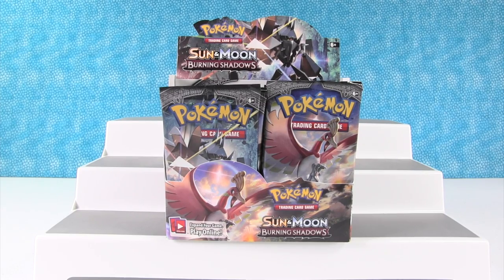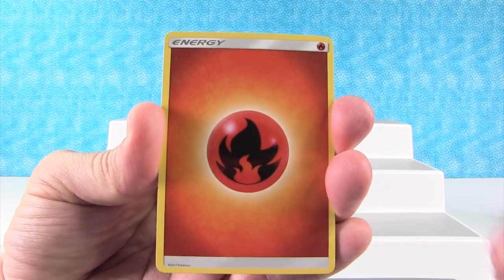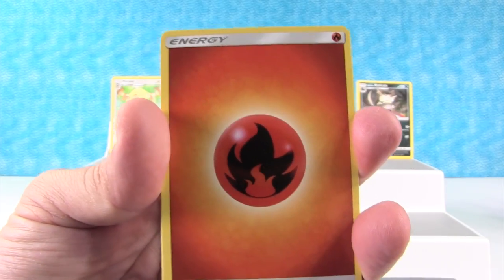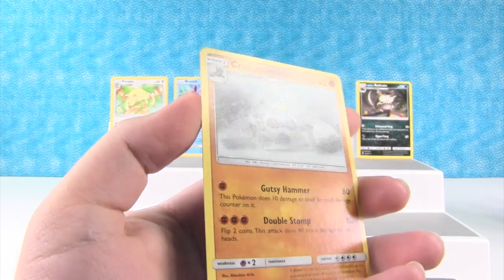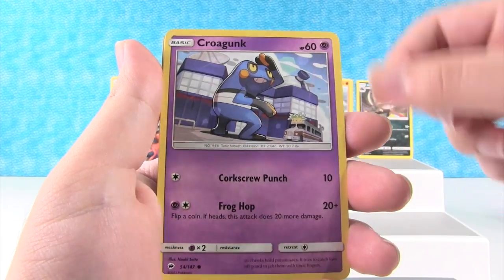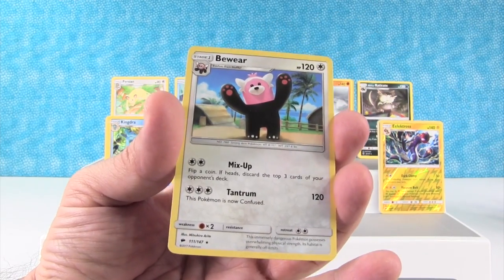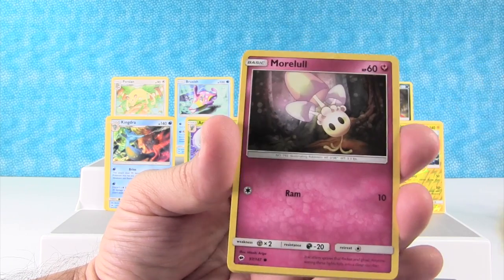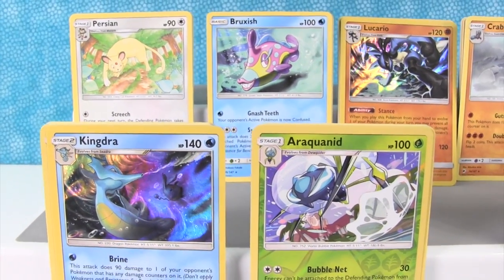Opening Pokemon Sun & Moon Burning Shadows Booster Box Part 2 Packs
Pokemon Sun and Moon Burning Shadows Booster Box part 2!!  Will we find any gold or secret rare cards. How about one of the hyper rare rainbow cards. How many GX’s will we get… Let’s find out

Join us each and every day as we open up different collectable trading card games including Pokemon, Magic the Gathering & Yugioh. We are always on the hunt for cool cards to add to our collection.